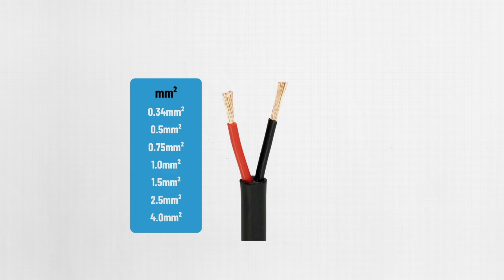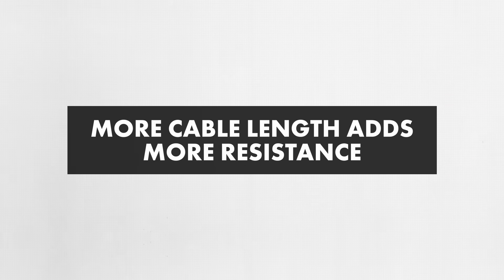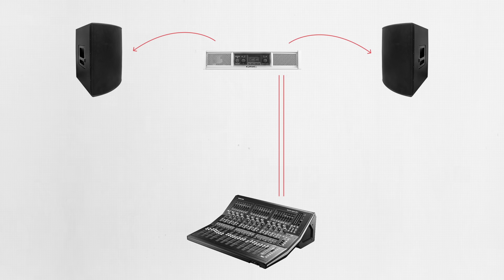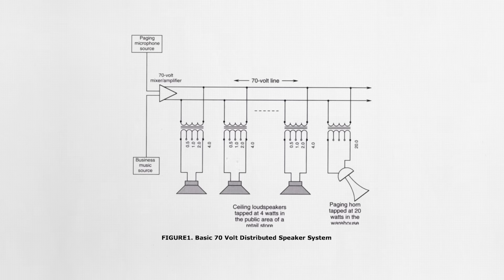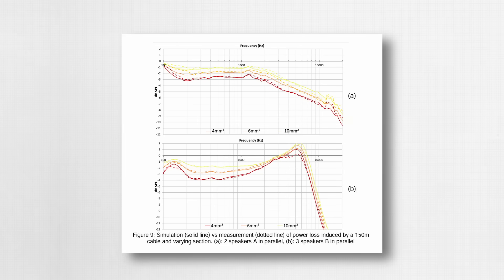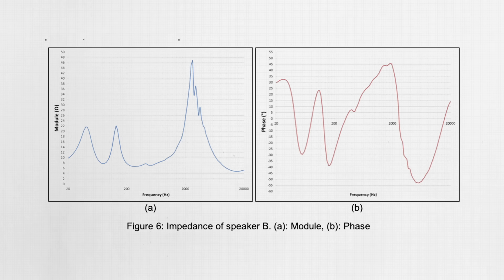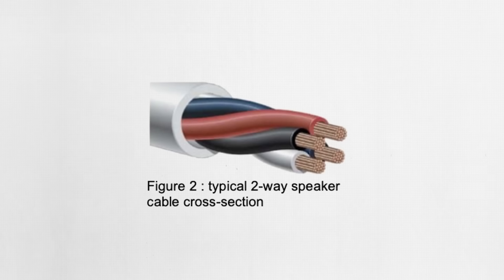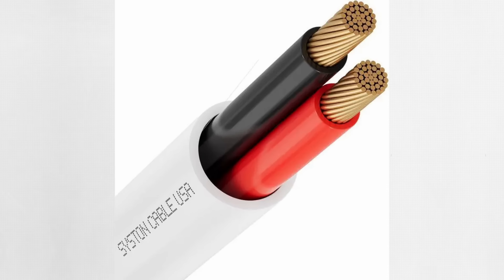Choosing the Right Speaker Wire (Made Simple)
Learn how to choose the right speaker wire gauge for your system in this video.

L-Acoustics Paper

00:00 Intro
01:58 Cable Length
04:42 70V and 100V Systems
06:03 Point of Diminishing Returns
07:31 Speaker Load & Impedance
09:09 Inductance & High-Frequency Loss
10:30 Recommendation Chart
11:07 Buying Tips & Other Considerations
12:12 NEXT VIDEO - Avoid These Mistakes
& Pick The RIGHT Amp For Your Speakers